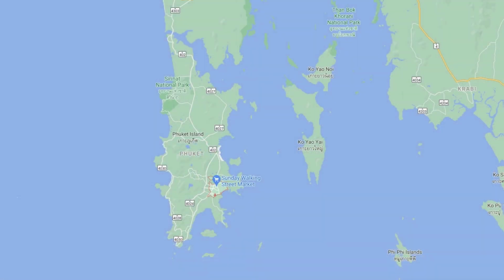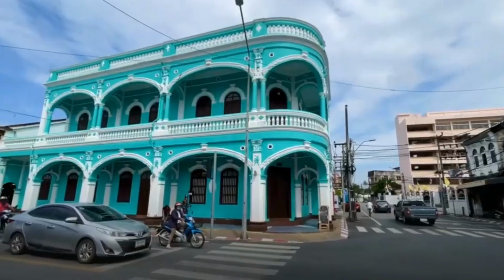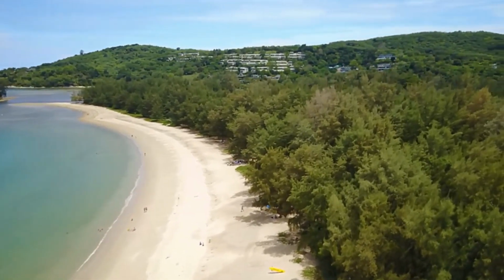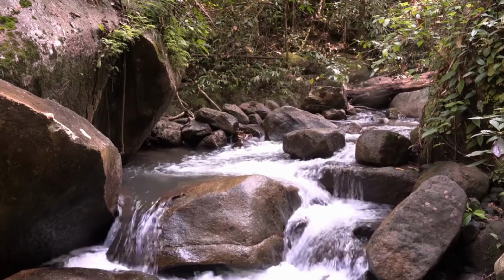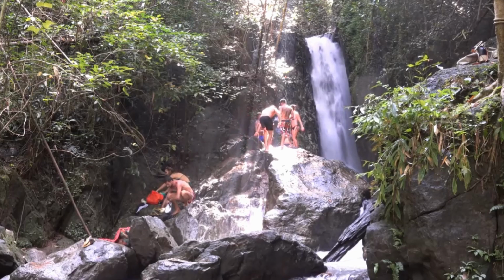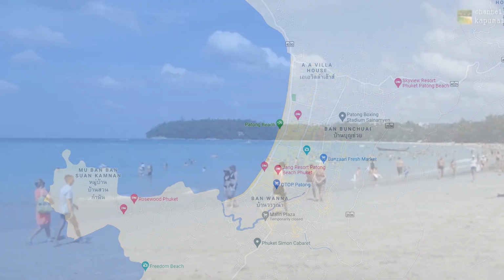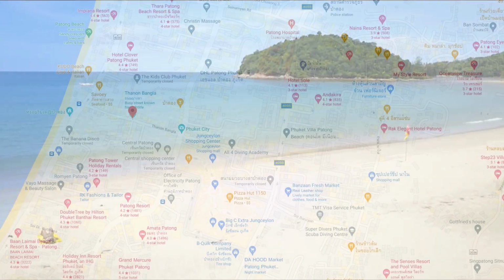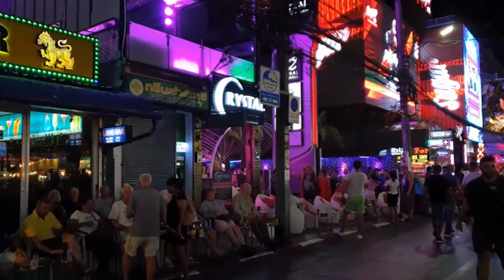Things To Do: Phuket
Things To Do: Phuket. An informative video giving an overview of a few of the many things to do on Thailand's island of Phuket.